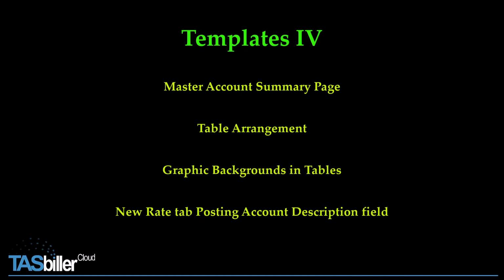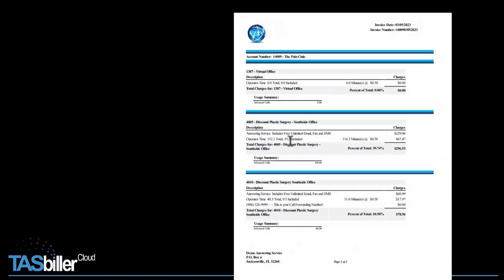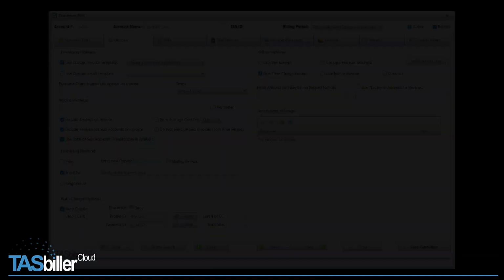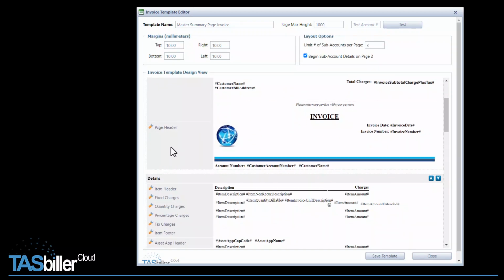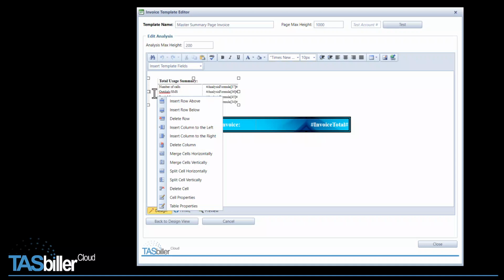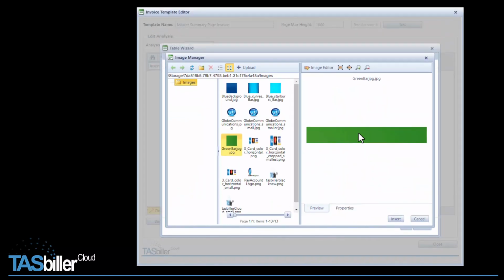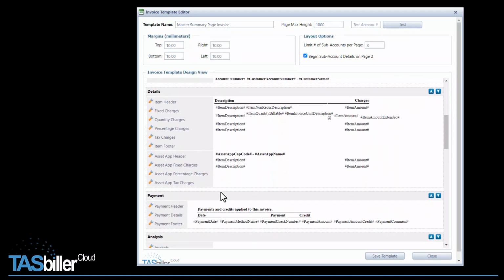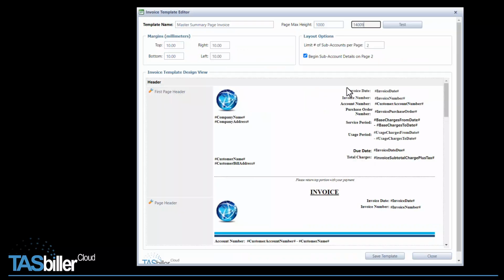Templates_IV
This video will illustrate how to use new features for your invoice template including a first page summary page for master accounts, use of the new description field for posting accounts, limiting the number of sub accounts printed per page, and some advanced table positioning and graphics features.